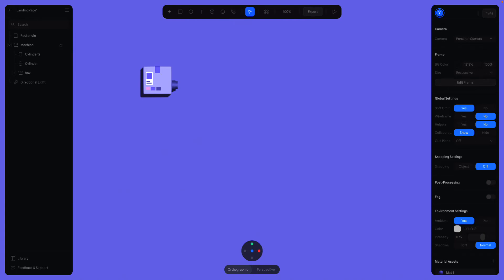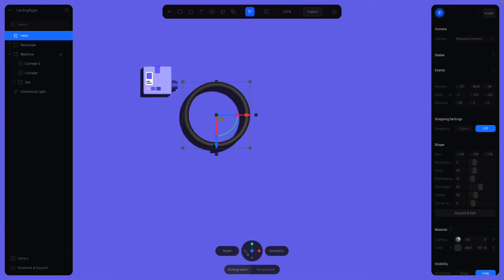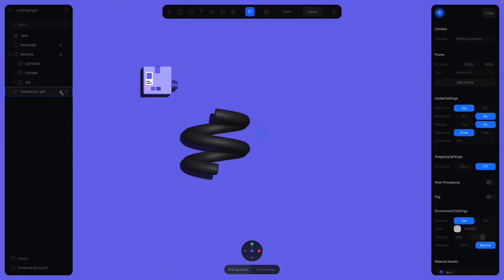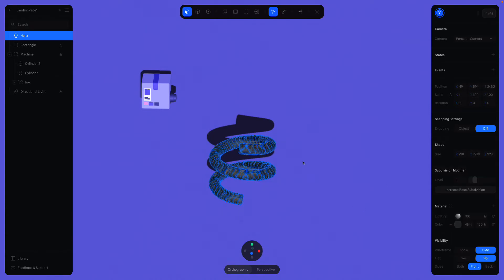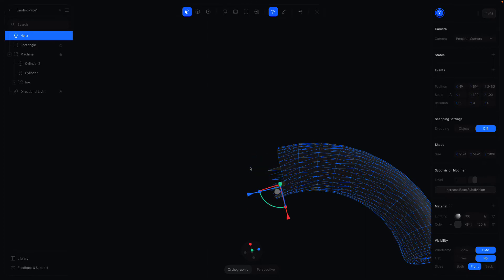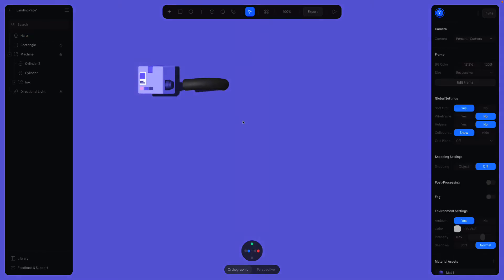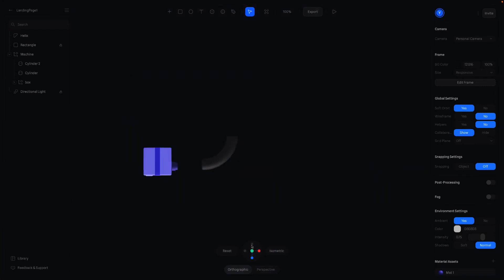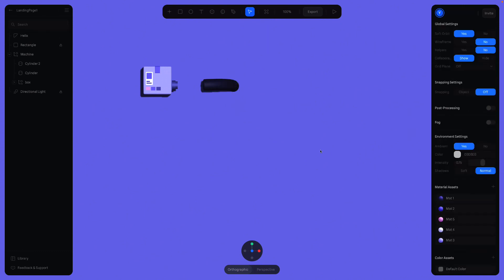Create a Pipe in Spline #4